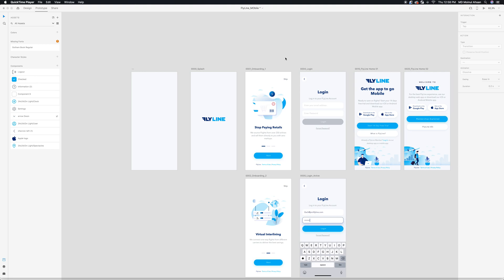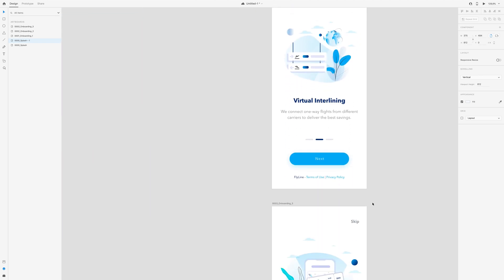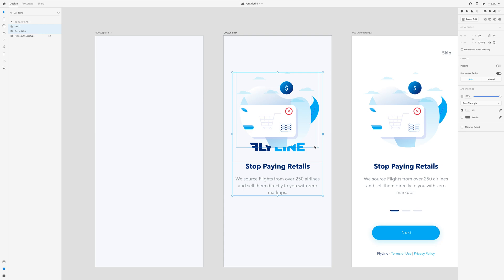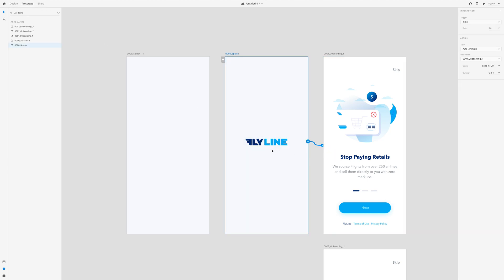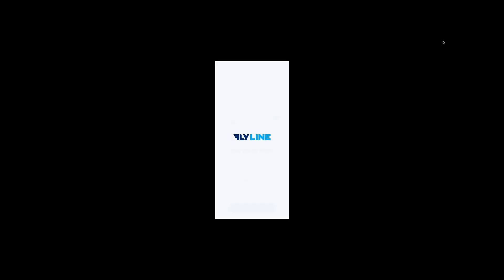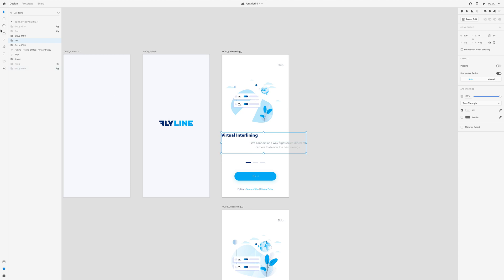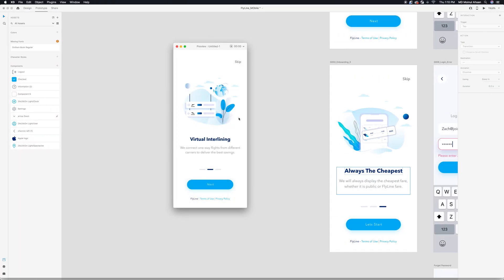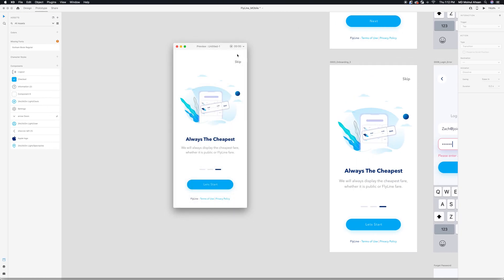Adobe XD Onboarding Animation Tutorial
Recently I have completed a project for one of my clients about Flight Booking App. The app has an onboarding process in the beginning and while I completed I have made simple fun interaction for that. This video is all about how I come up with a simple, fun interaction.